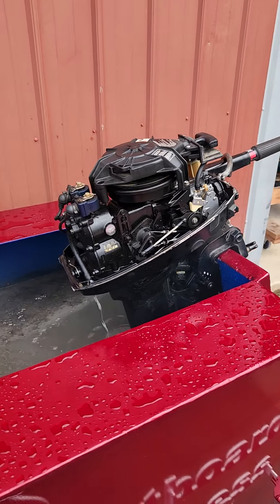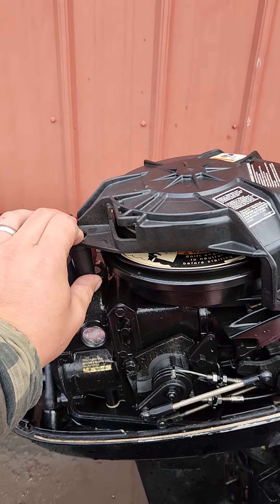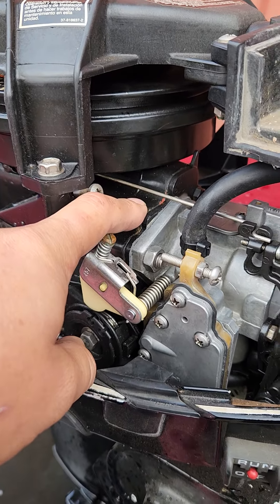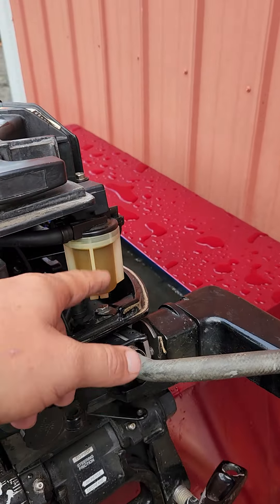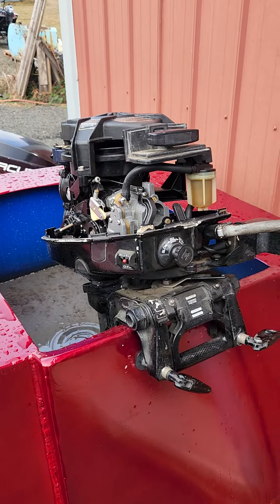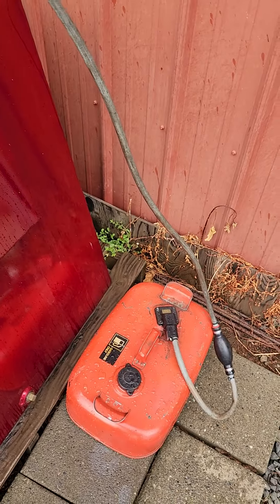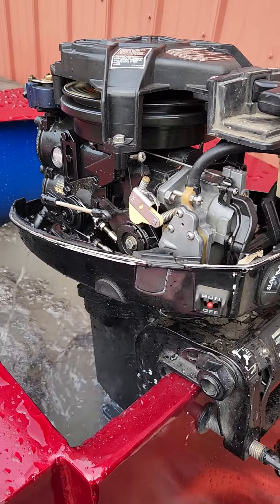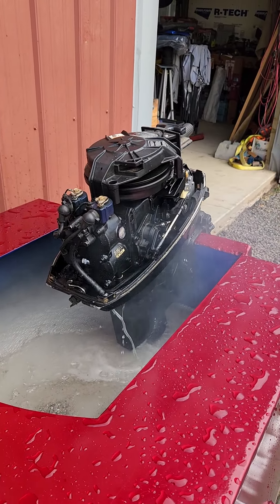1995 Mercury 8hp long shaft 2-stroke. @OutboardMadness